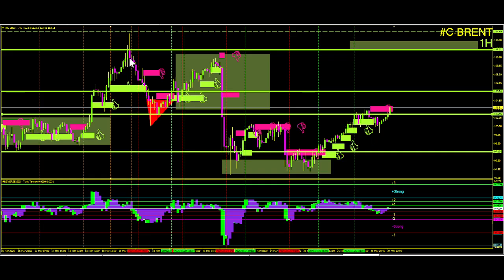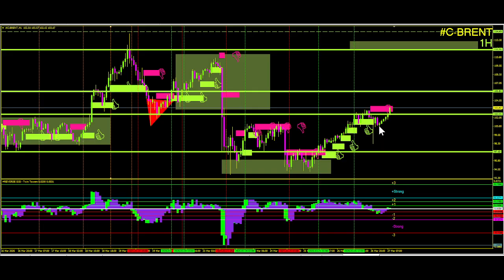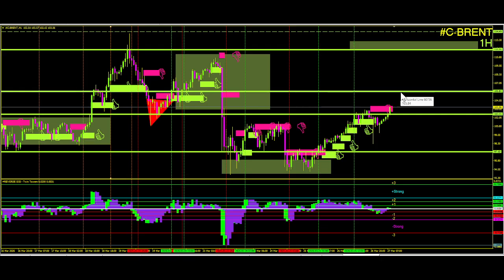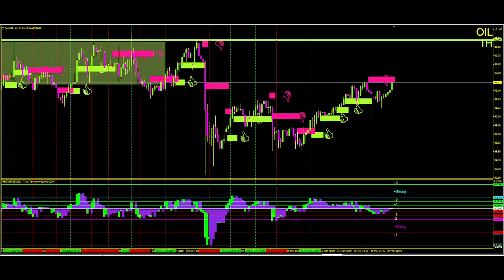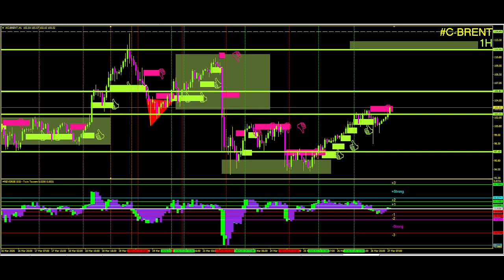Brent Crude Oil In A Bullish Pattern After Forming Base As Iran Epic Fury Tensions Rise